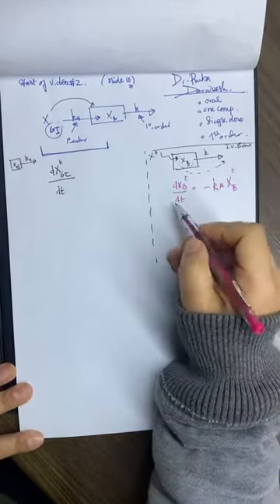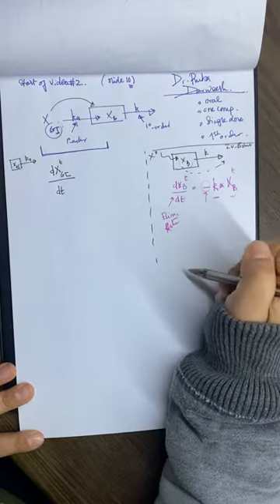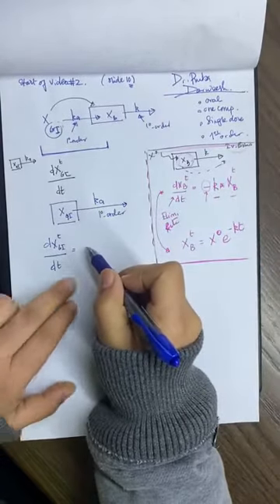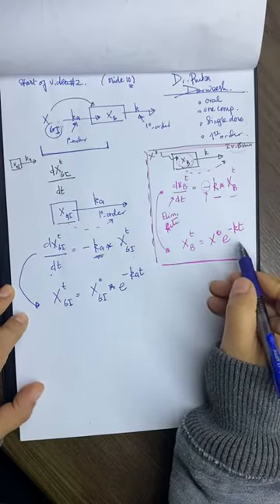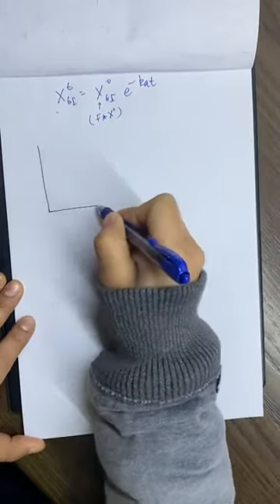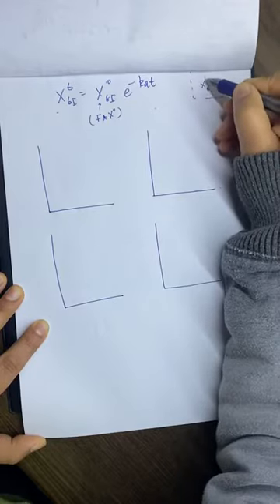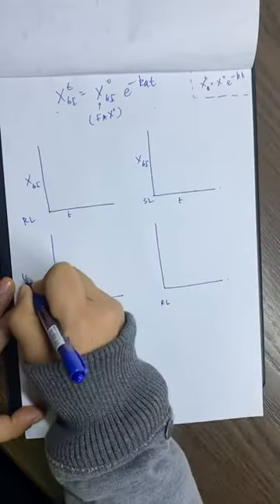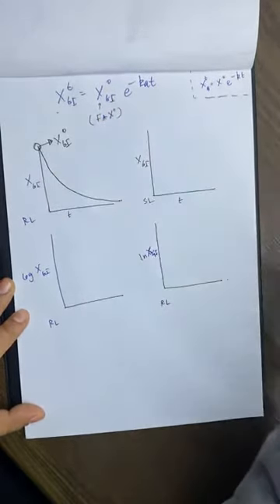CH5 Extravascular pharmacokinetics one compartment model, single dose part 2